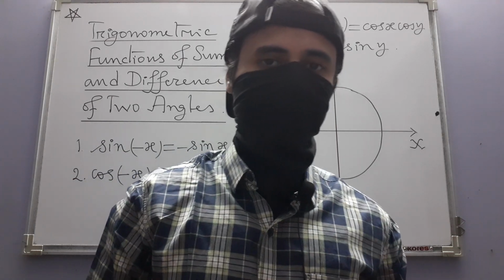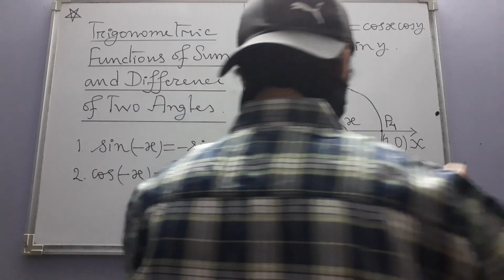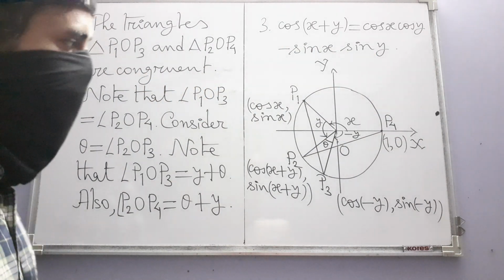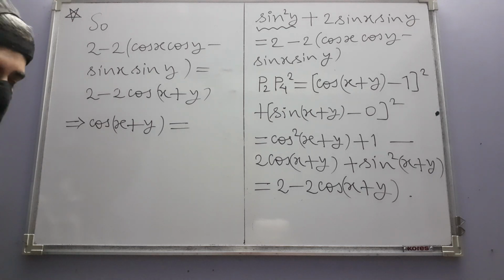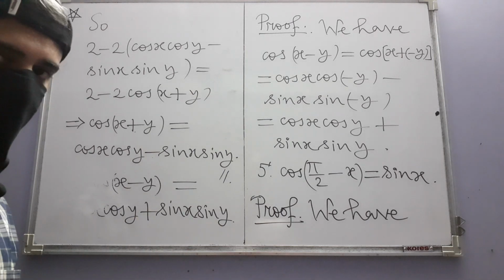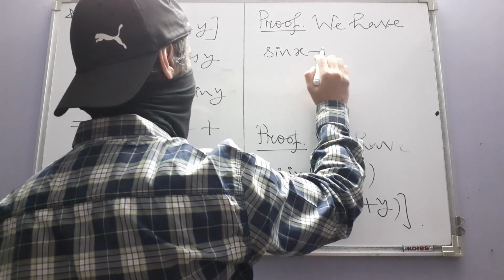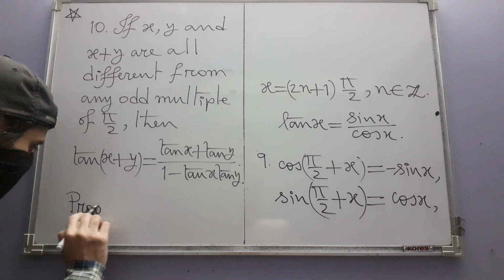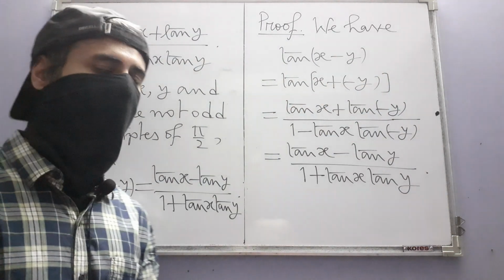Class XI, NCERT (Trigonometric Functions, Part 8)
In this part we derive the addition and subtraction formulae for sine, cosine and tangent.